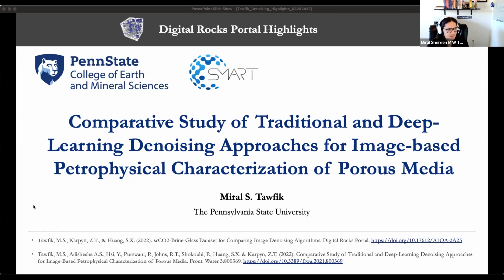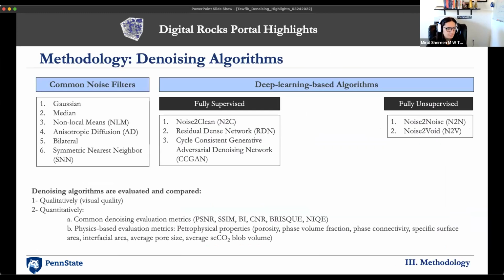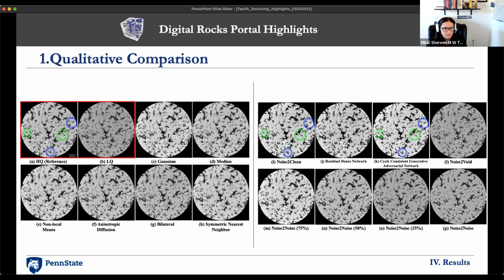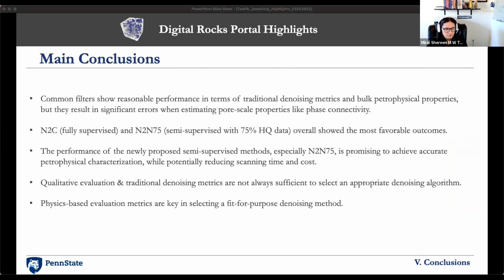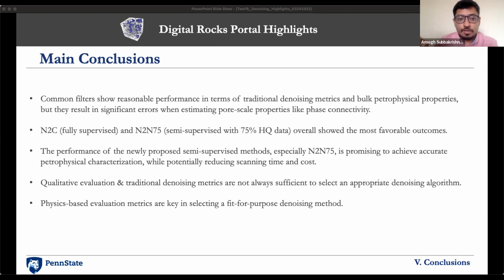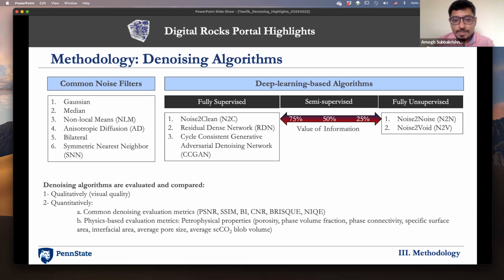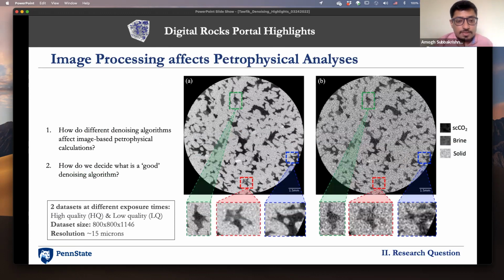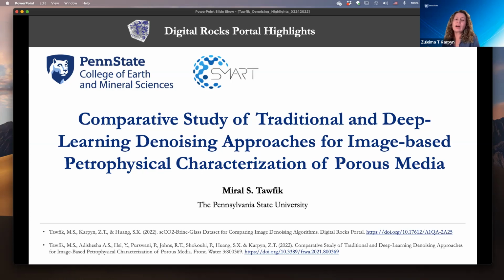Project Highlight - Digital Rocks Portal - Drs. Karpyn, Tawfik and (soon to be Dr.) Subbakrishna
This is a video with a short presentation and discussion on "scCO2-Brine-Glass Dataset for Comparing Image Denoising Algorithms" project on Digital Rocks Portal.

Participants: Prof. Zuleima Karpyn, Dr. Miral Tawfik, Mr. Amogh Subbakrishna
Hosts: Drs. Ankita Singh and Masa Prodanovic